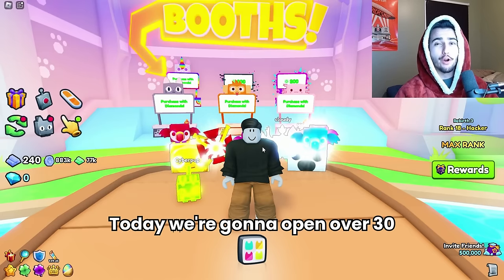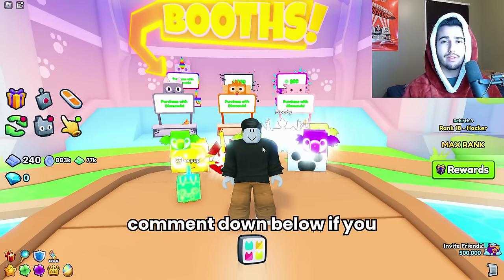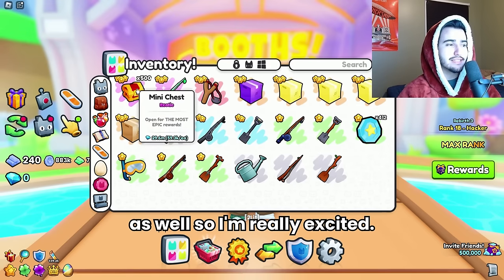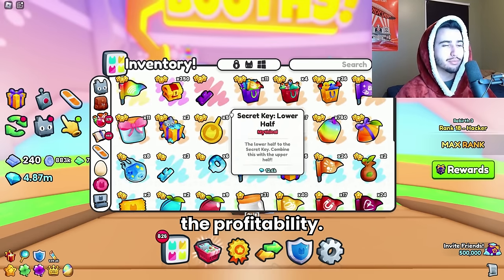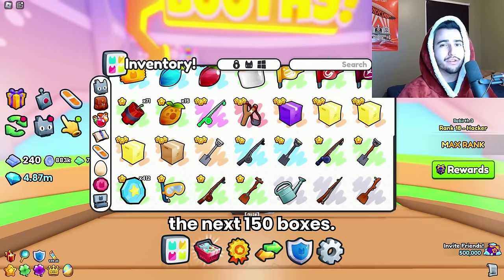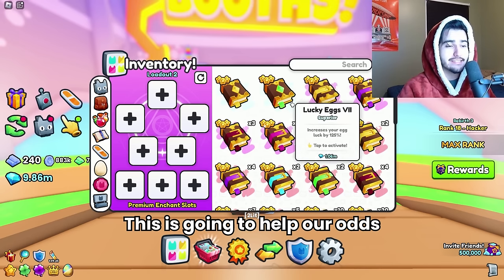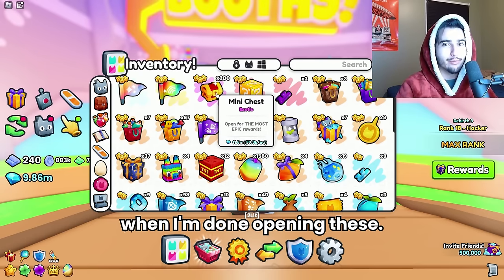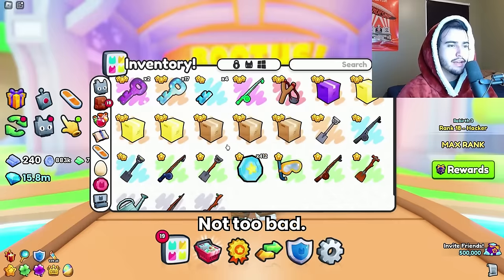Should You Open The Mini Chest For Profit In Pet Simulator 99 (500 Minichest Opening)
I open 500 minichests to find out whether or not it is worth it for you guys to open them or sell them in the trading plaza.